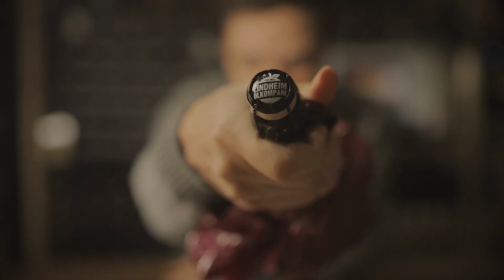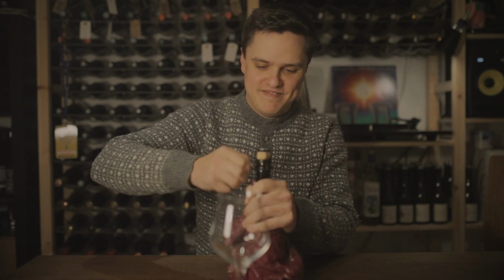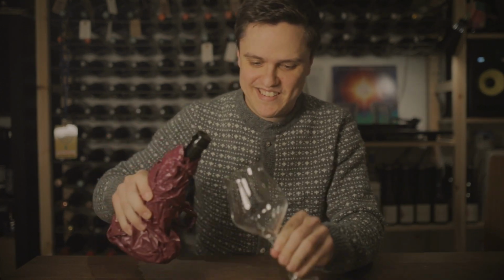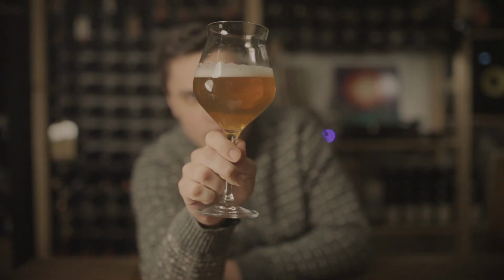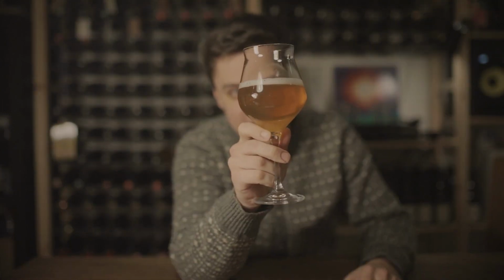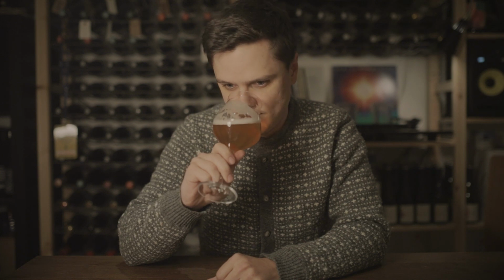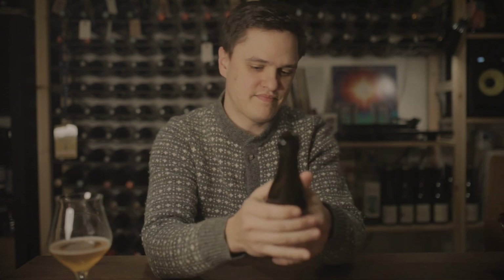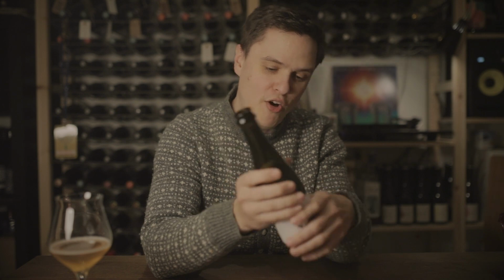Advent 2021 Day 3 - Lindheim - Plomme Lille tasted blind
Today was an exercise in what one learns about oneself when blind tasting. That thing you were certain was one thing, turns out (even though you were completely sure about it) to be something entirely different. Regardless, you learn that even though that thing wasn’t what you thought it was, it shares a lot of characteristics with what it really was, and that’s useful knowledge you can use in the future.

An incredibly good barrel aged sour from Lindheim today, and seriously some of the most developed, considered and special beer that is brewed in Norway today.